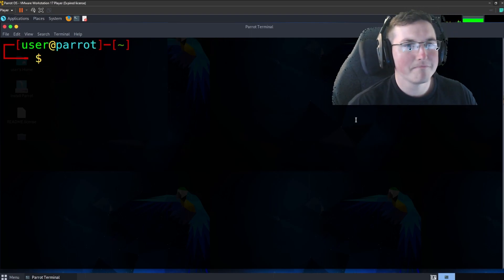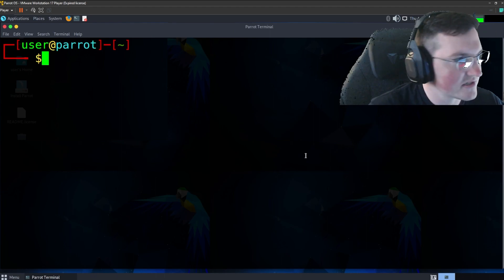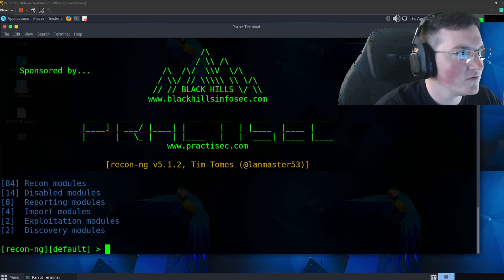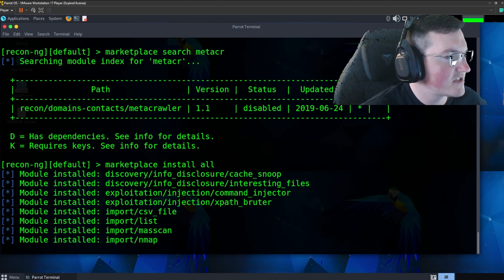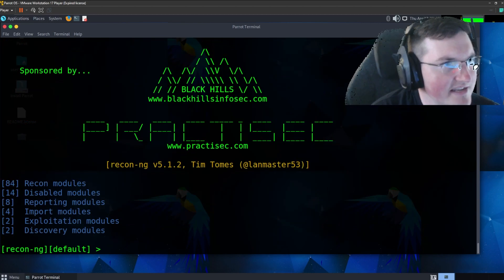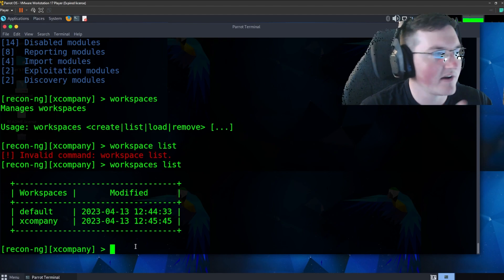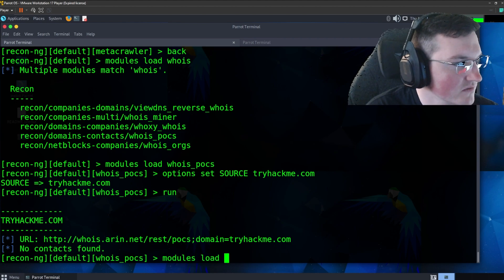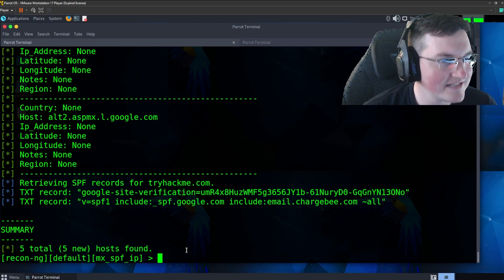Is this the best OSINT tool out there?!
This is a series that helps companies and individuals who don't have the money  to pay for expensive tools on how they can start looking for compromises in their systems for free! Make sure as a defender you are doing these checks to see what your company is vulnerable too!